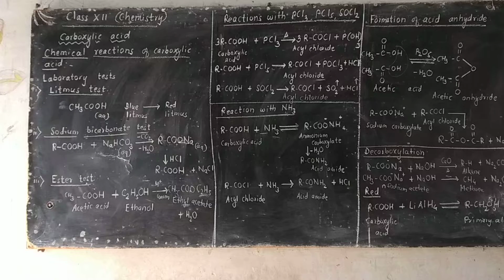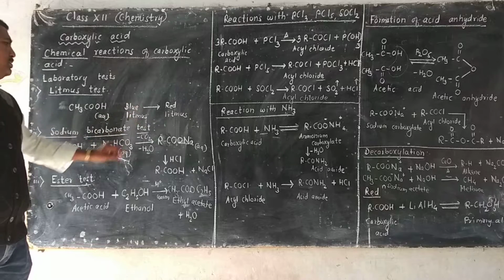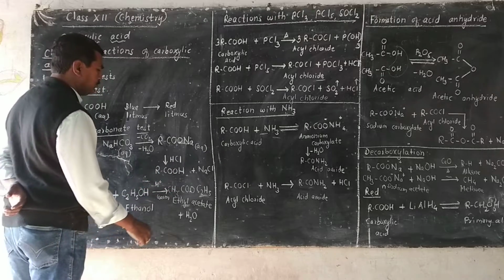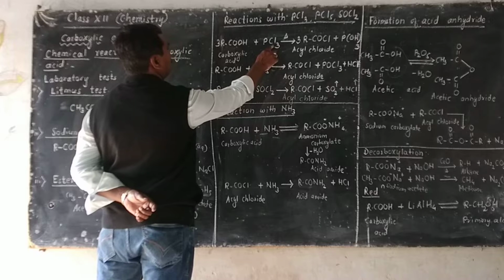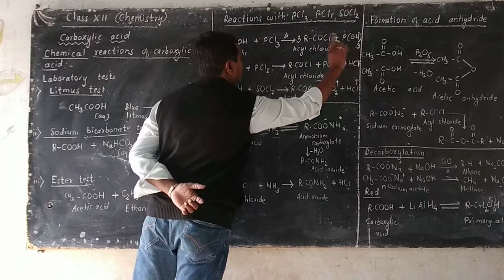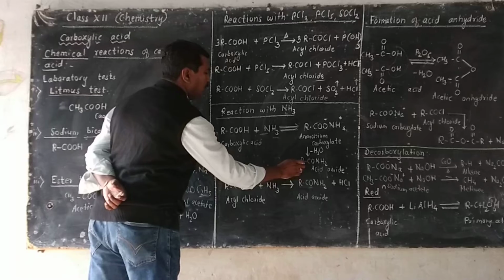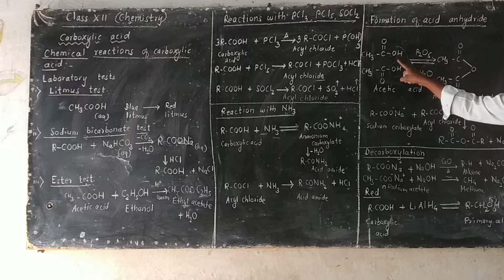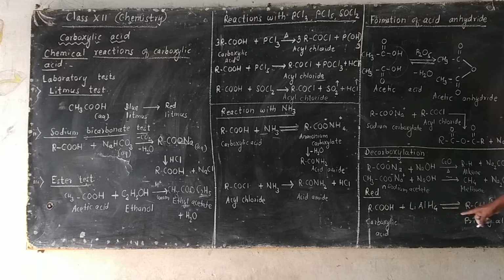Class 12 (chemistry) Aldehydes , ketones & carboxylic acid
Reactions of carboxylic acid